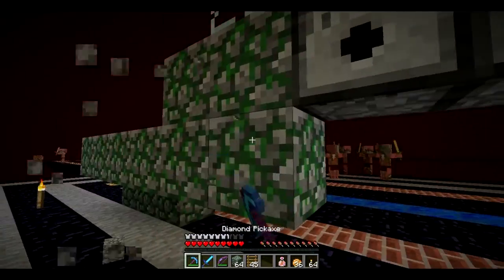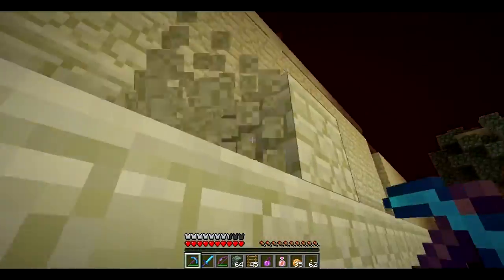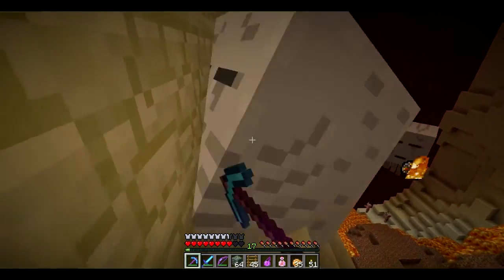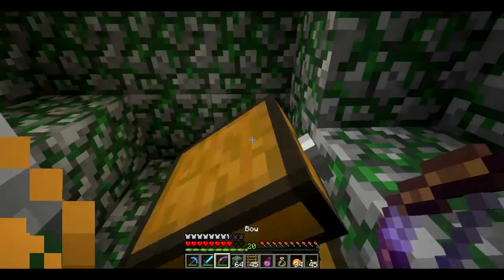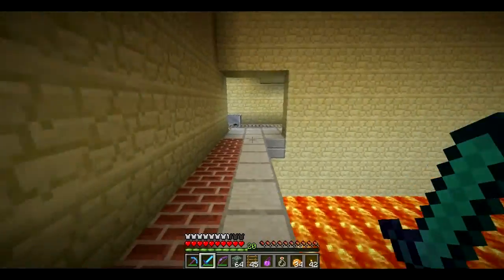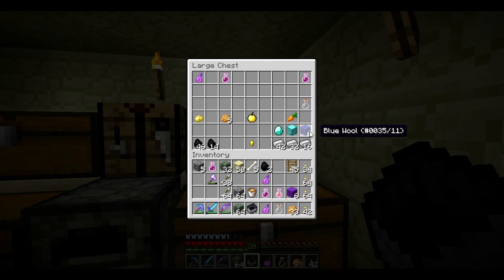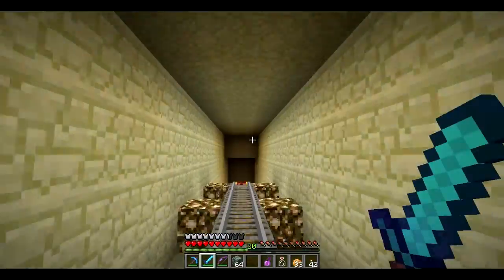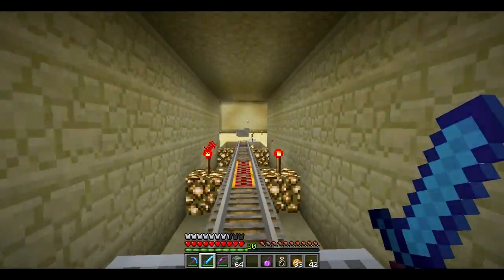Stormy Plays Legendary #41; Eating the Giant Taco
The finish is in sight. We're almost there. We're gonna do it, and it's gonna be glorious. First, though, have some stuff to finish up.

This map was, of course, made by Vechs. Want to play along?